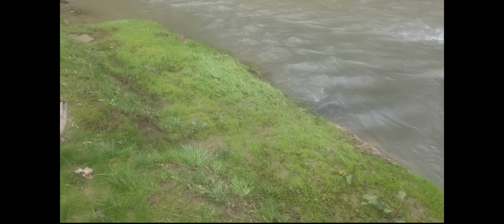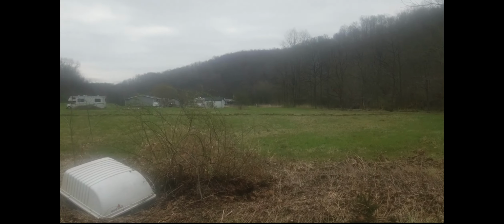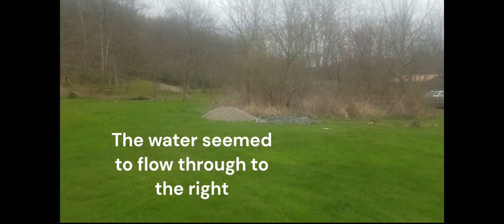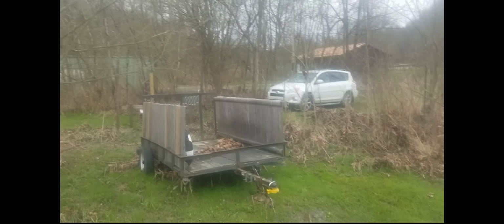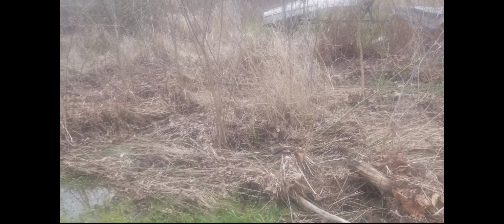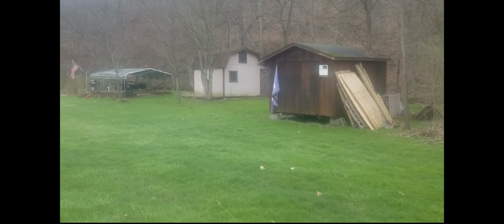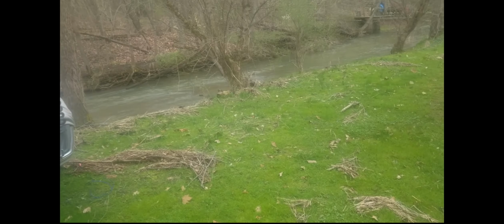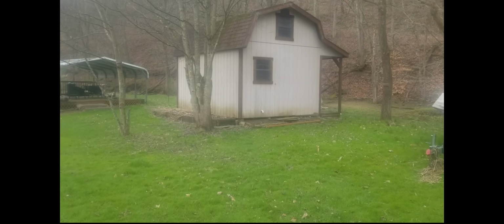Property Vlog 4 5 2024 Assessing the flood damage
Flood happened on April fools day of all days.

After I made the video I realized it was probably my neighbors shipping container that saved my gravel, forcing the water to a different route.

I have a second video I will upload later this week... just a couple things I missed when recording the first one... down the road I will learn how to splice these together.